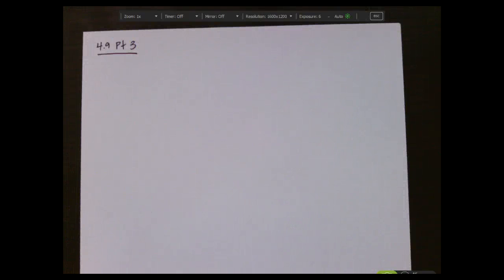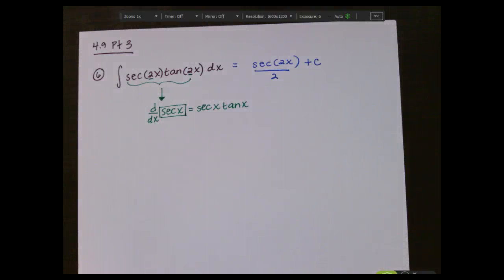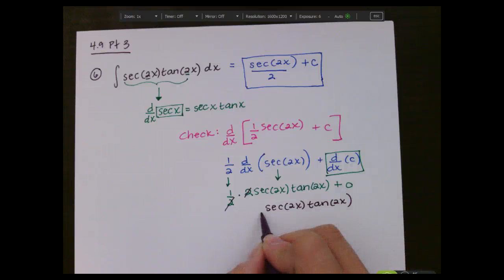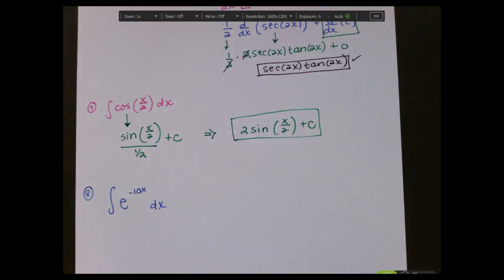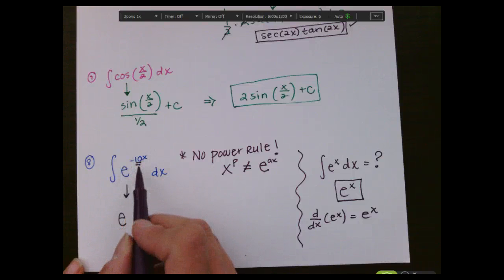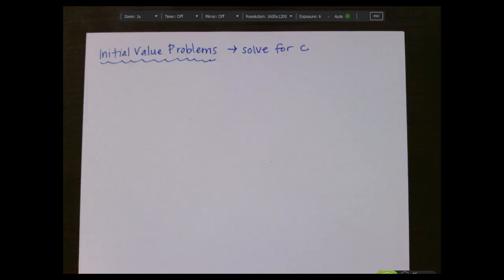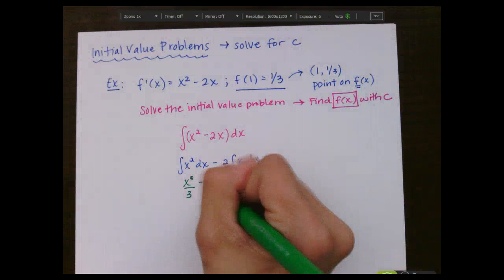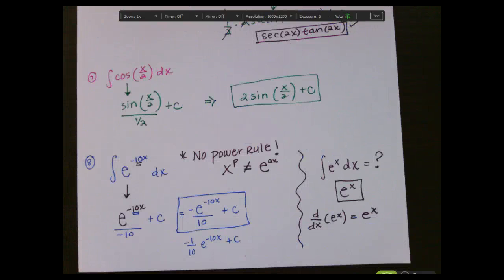4.9_Antiderivatives_Pt 3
4.9_Antiderivatives_Pt 3